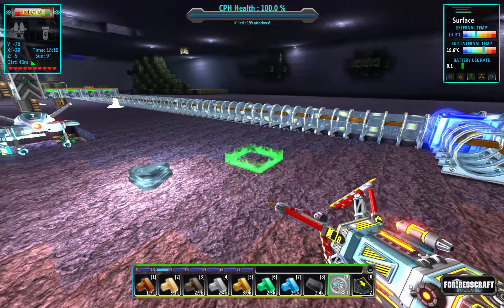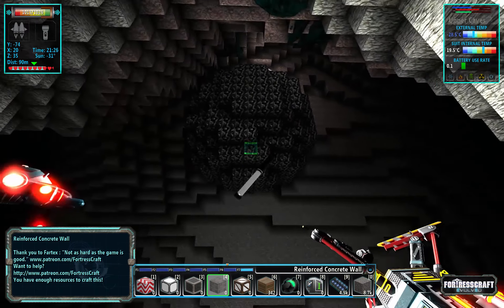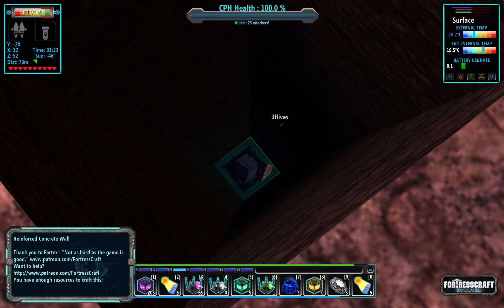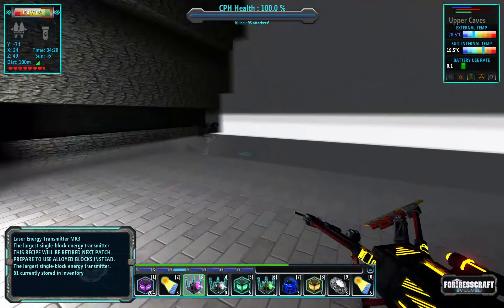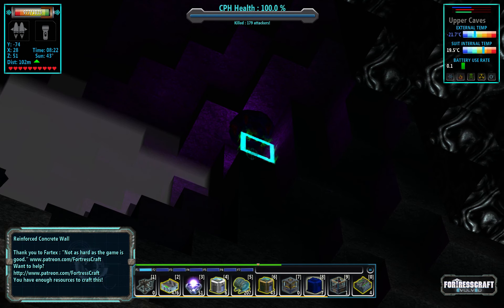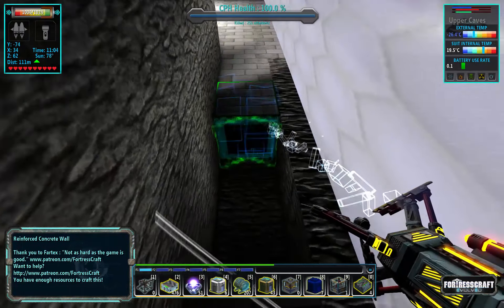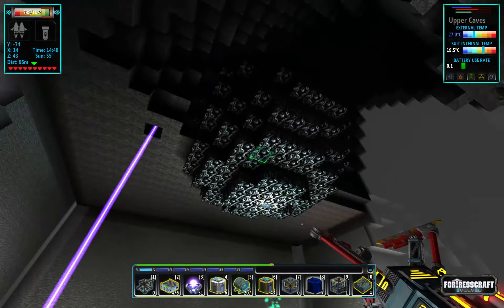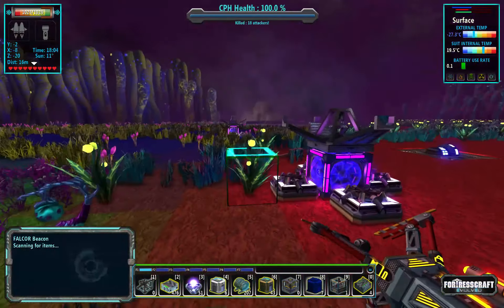FortressCraft Evolved : Toxic Factory - Ep 39 Hive Scouting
This series is a more casual take on the game. I'm planning on building my primary factory in the Toxic Caves. But first, I have to get there!
While the factory will be deep, smelting must be done near the surface! So ore goes up, bars come down.

Mods I'm using in this series (All can be found on the Workshop):
Basic GACs
GPS Tool
Mk2 Auto-Excavator
Trickys Hoppers
Rebalanced Recipes
Nuclear Reactor
Advanced GACs
Teleporter Network